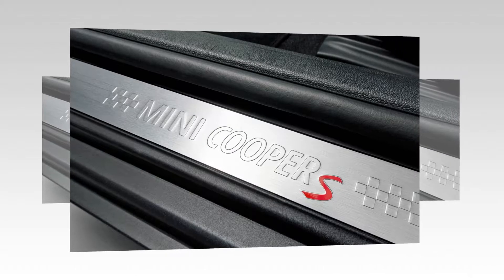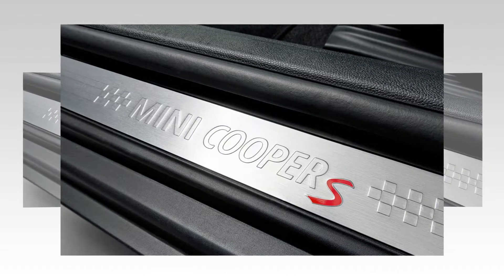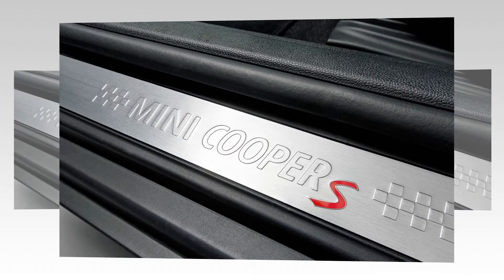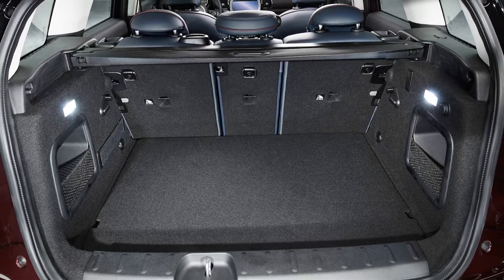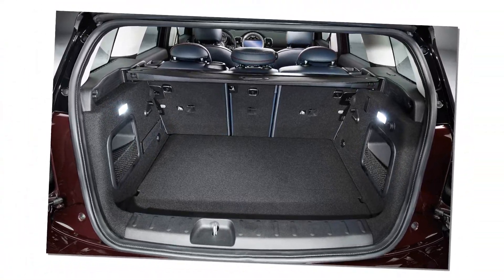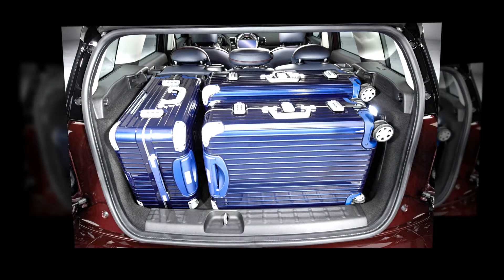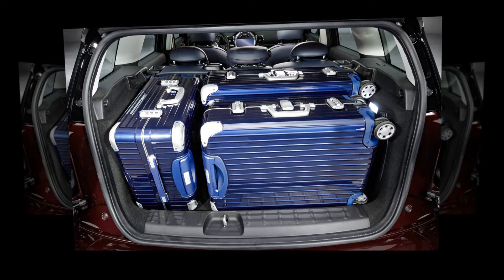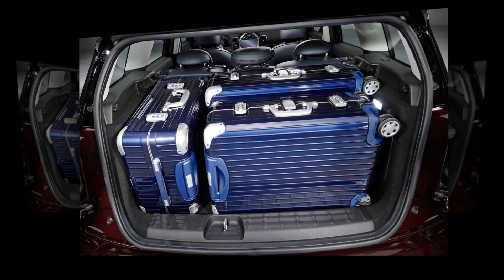2016 Mini Cooper Clubman Review